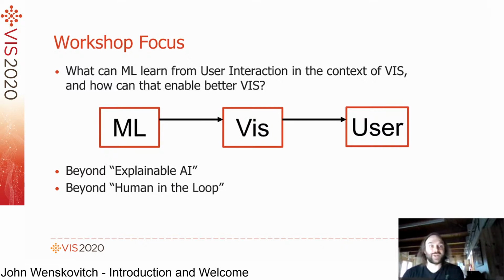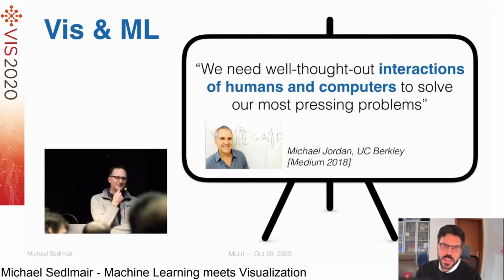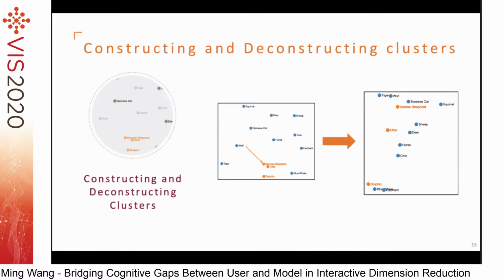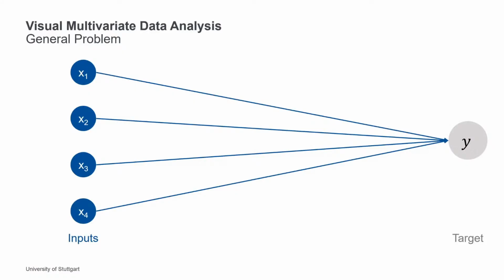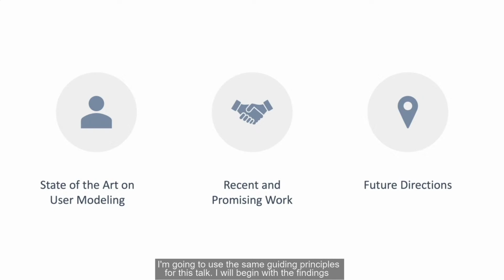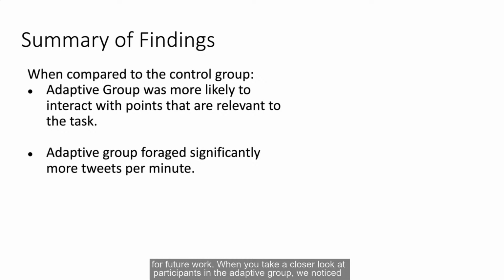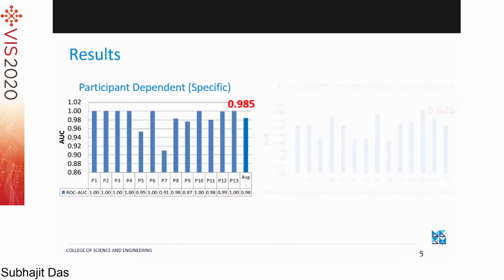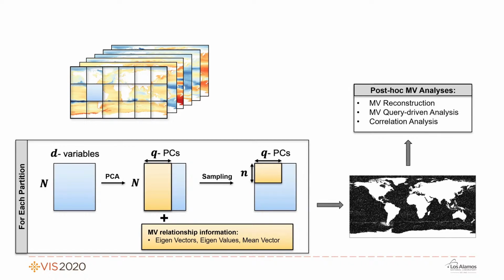VIS 2020: MLUI 2020: Machine Learning from User Interaction for Visualization and Analytics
Session start: Sun Oct 25 08:00 UTC-06:00
Session end: Sun Oct 25 11:30 UTC-06:00
Session Chair(s): John Wenskovitch
    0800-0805: Introduction and Welcome by John Wenskovitch
    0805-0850: Machine Learning meets Visualization by Michael Sedlmair
    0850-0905: Bridging Cognitive Gaps Between User and Model in Interactive Dimension Reduction by Ming Wang
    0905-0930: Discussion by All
    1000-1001: Welcome Back by Michelle Dowling
    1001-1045: Using Models and Predictions to Help Humans and Computers Click by Alvitta Ottley
    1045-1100: Late-Breaking Work by TBD, still taking submissions
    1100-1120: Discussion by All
    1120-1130: Synthesis and Next Steps by All